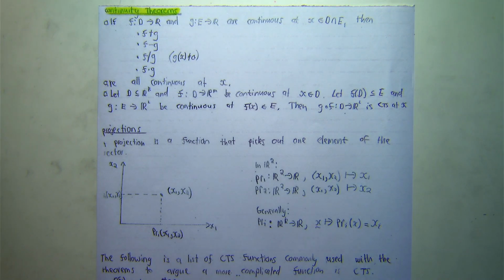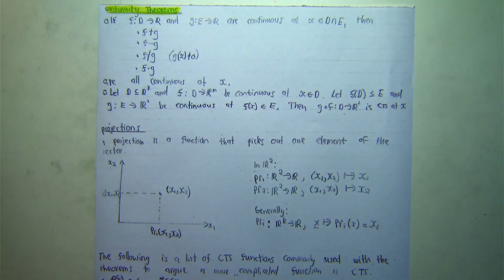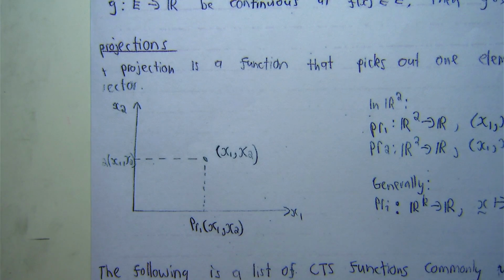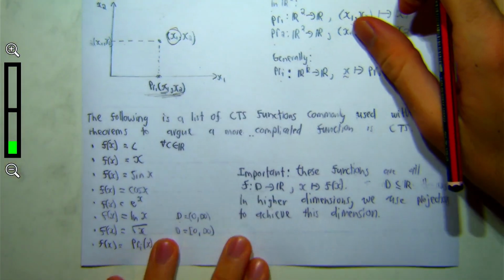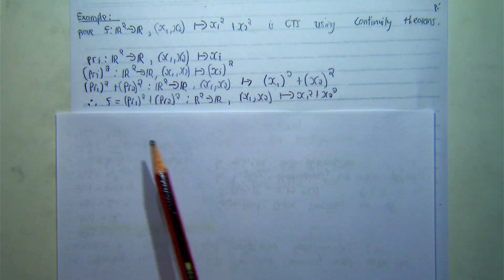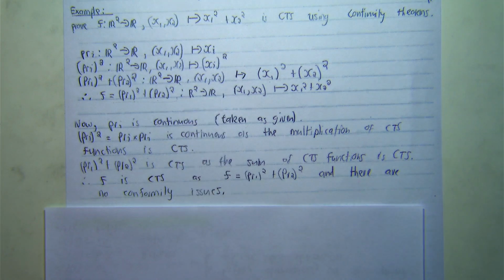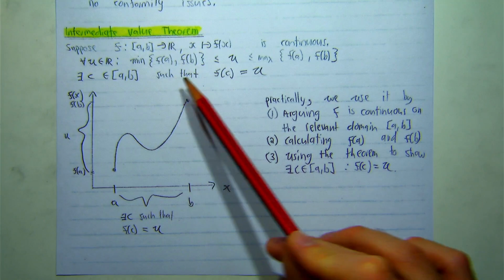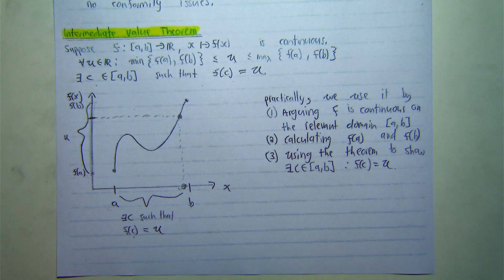Continuity Theorems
In this video, we explore various theorems related to continuity, which are fundamental concepts in calculus and analysis. We will provide an in-depth explanation of these theorems, including their definitions, properties, and examples.

We start by defining what continuity means and how to test if a function is continuous. We then move on to discuss the various continuity theorems, including the Intermediate Value Theorem, the Extreme Value Theorem, explaining how the theorem is used to prove the existence of solutions to equations.